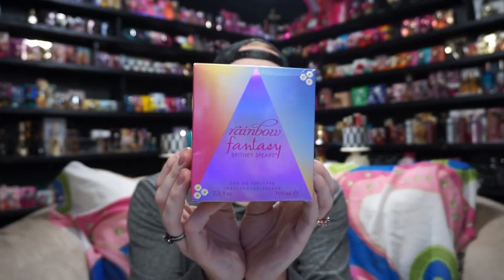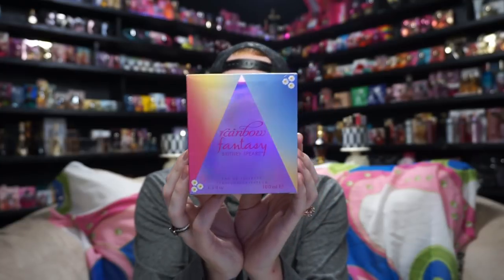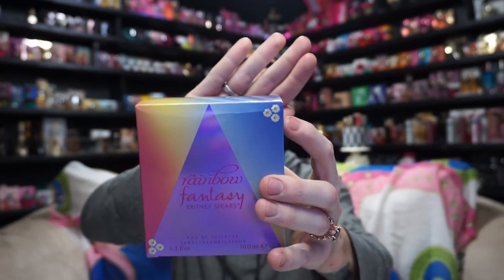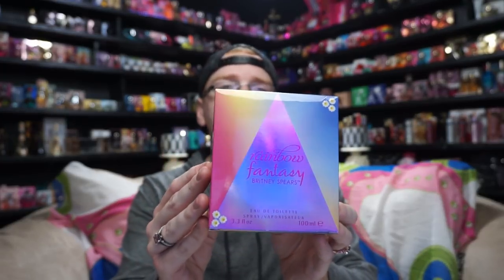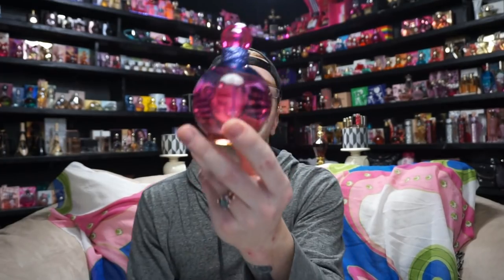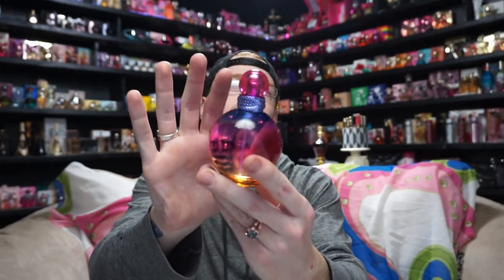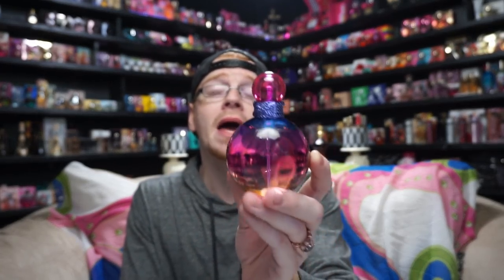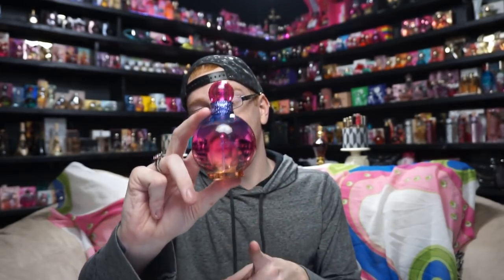Britney Spears Rainbow Fantasy Perfume Review 🌟 Among the Stars Perfume Reviews 🌟